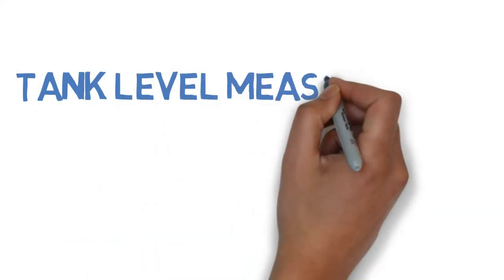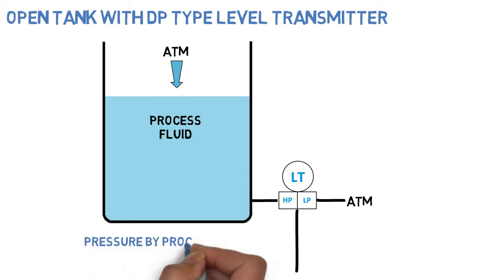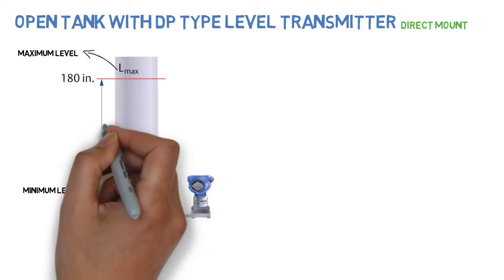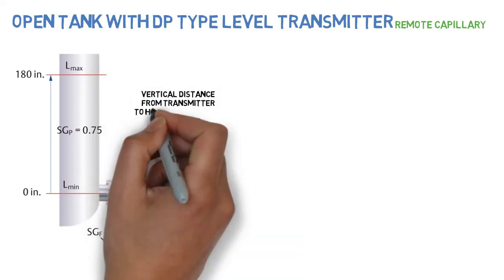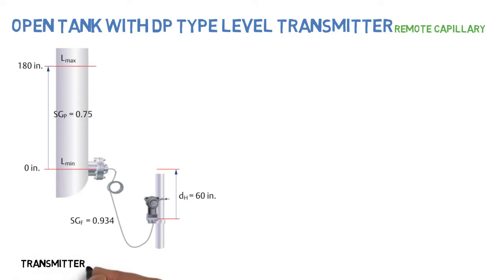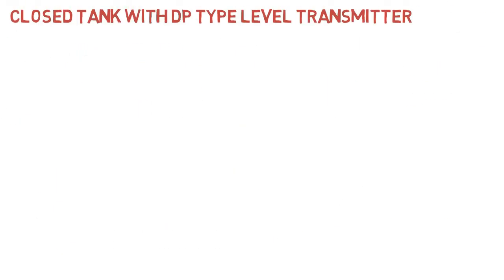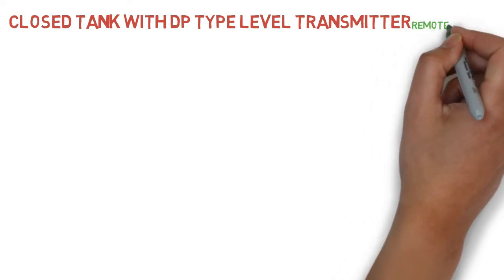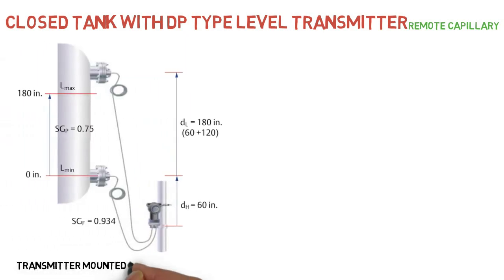Tank Level Measurement using DP type Level Transmitter | Simple Science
This video explains the method to calculate calibration ranges of dp type level transmitter for Open or Closed type tank with various configurations of level transmitter with example calculation.

Open type tank with DP type transmitter (Direct mount / Remote Capilary)
Closed type tank with DP type transmitter (Direct mount / Remote Capilary)